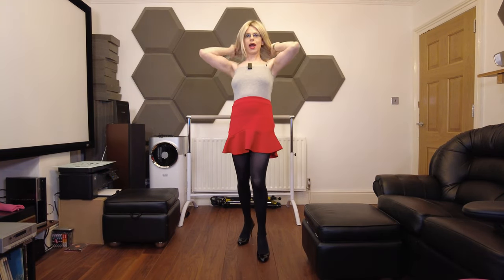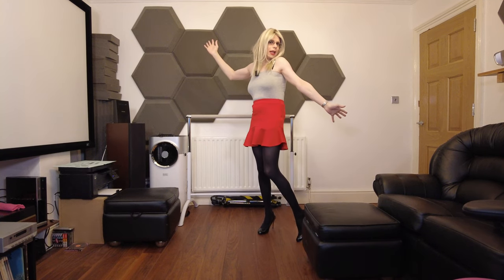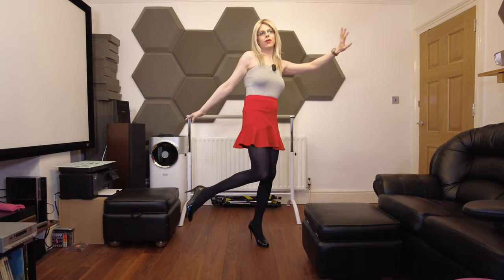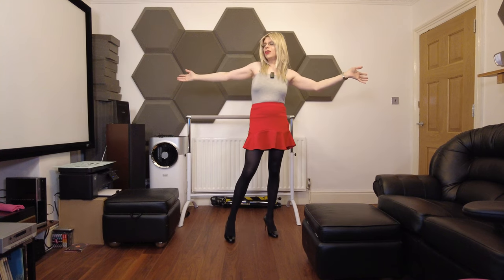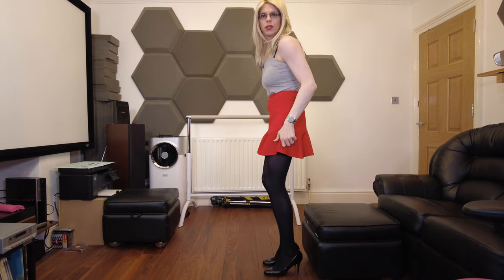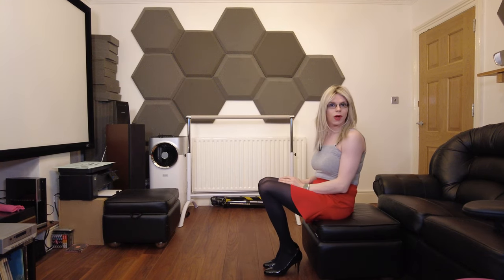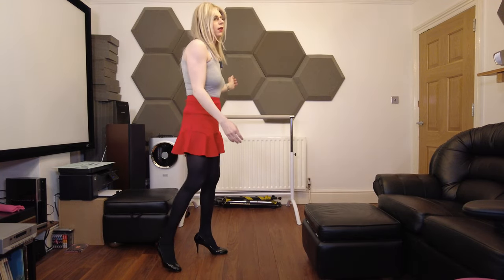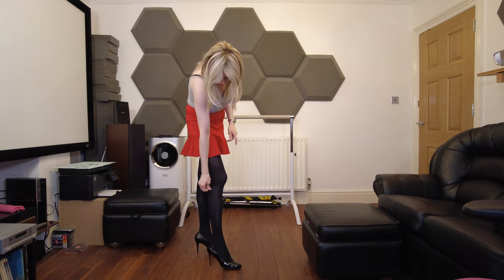Wolford Velvet De Luxe 50 Tights - Alex Faxton Fashion